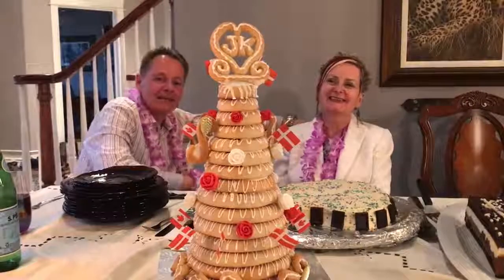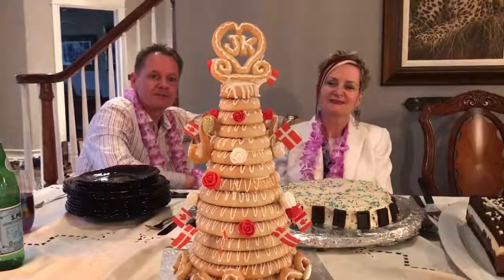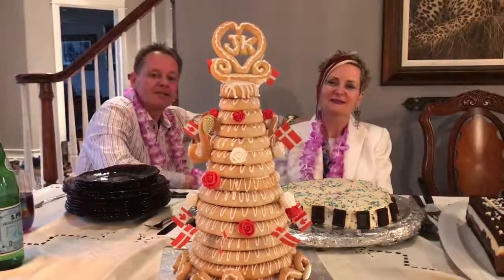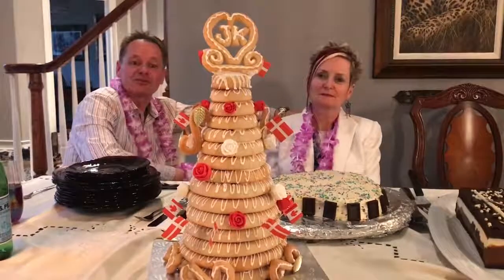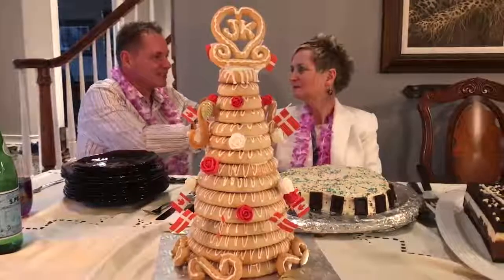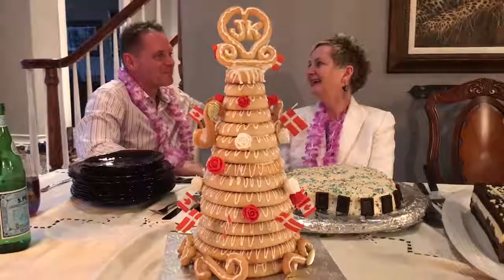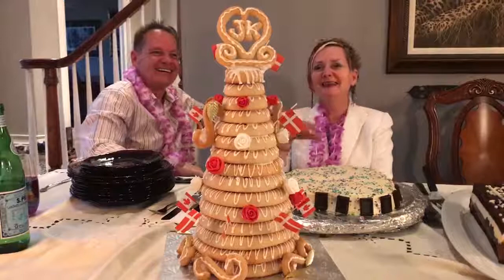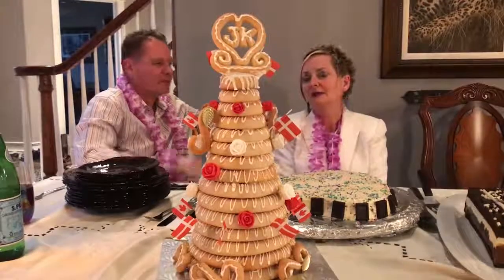Yetta Raw & REAL 590 Happy 35th Anniversary